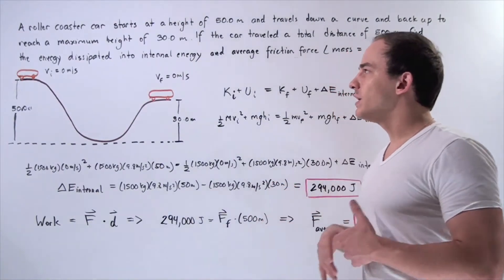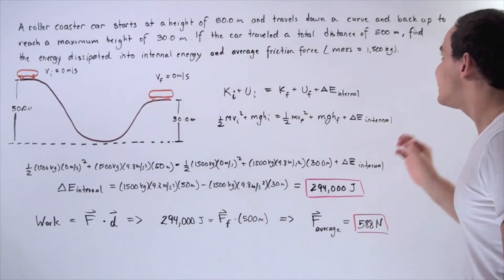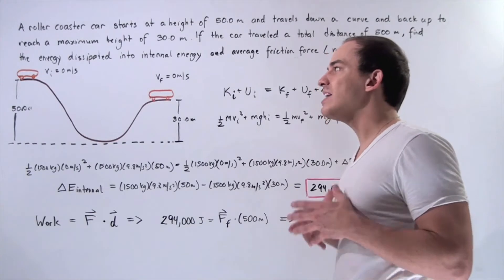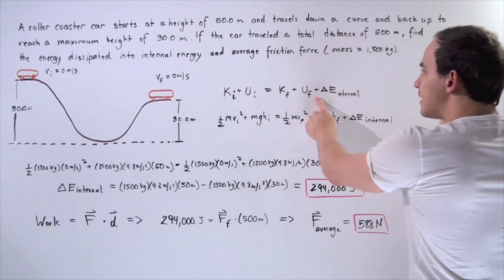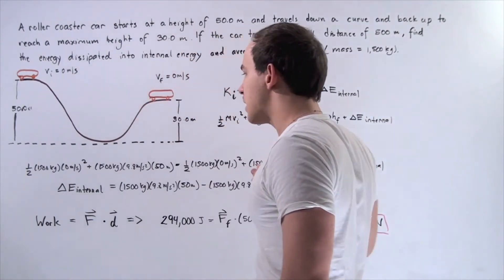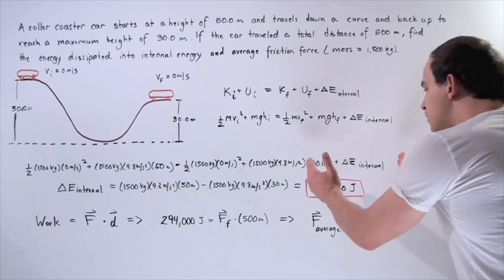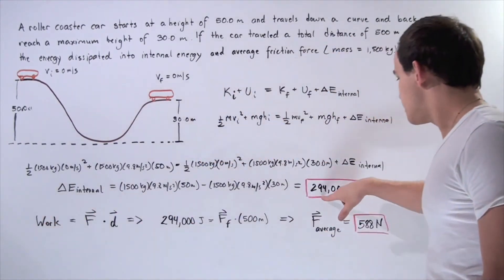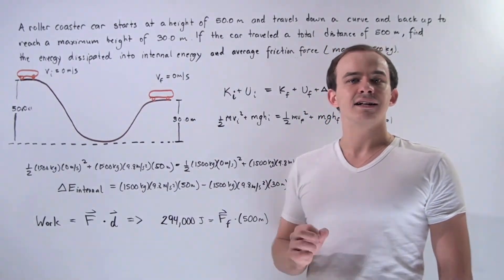Conservation of Energy Example # 2